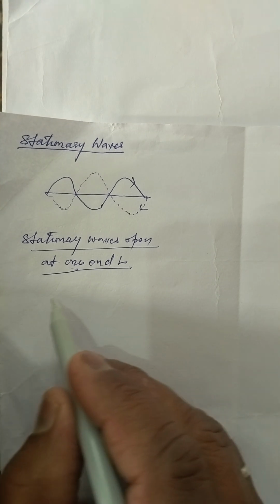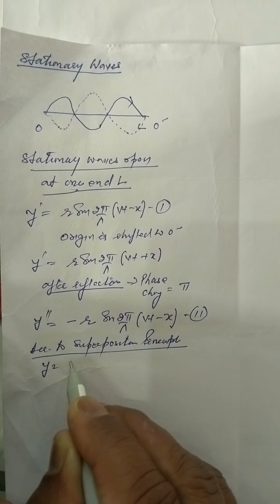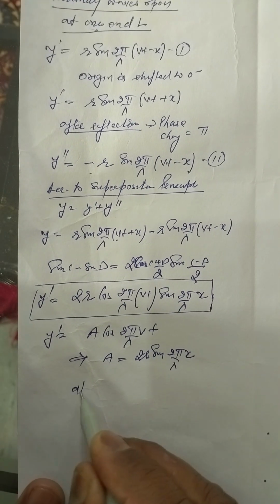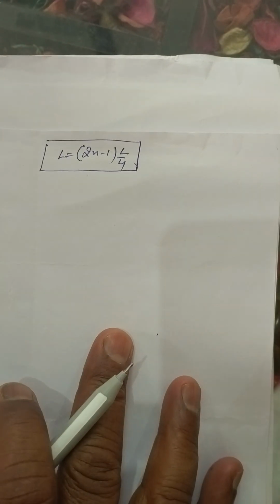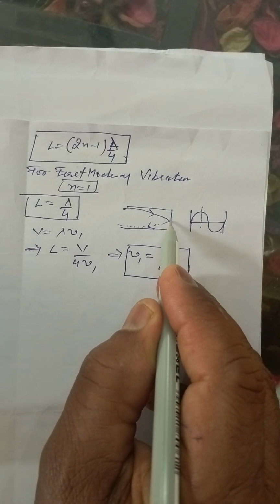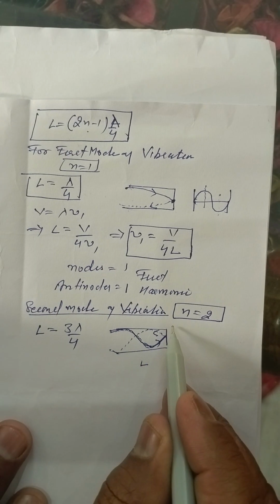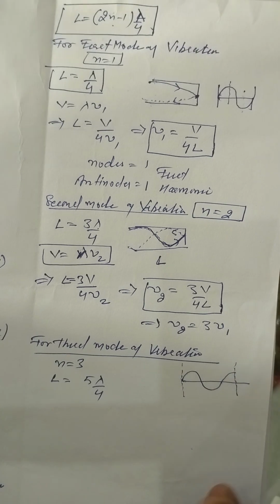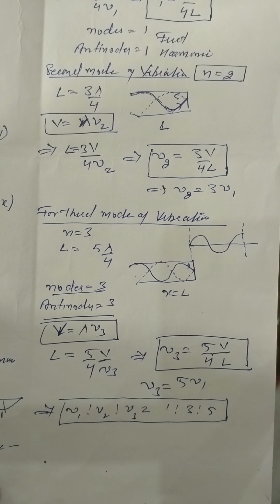Stationary waves in a pipe open at one end